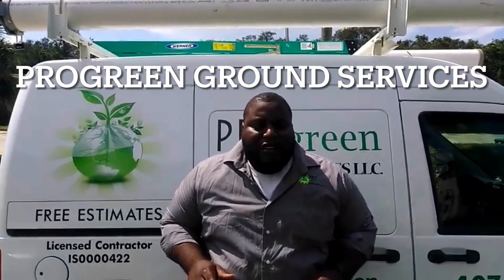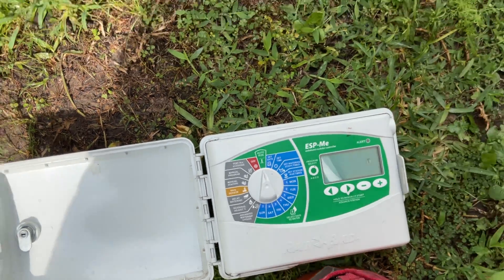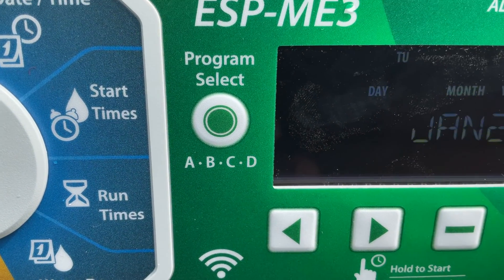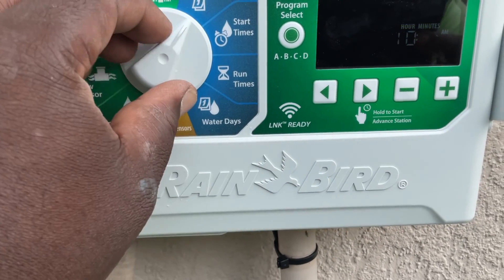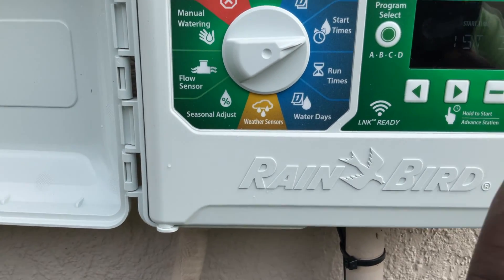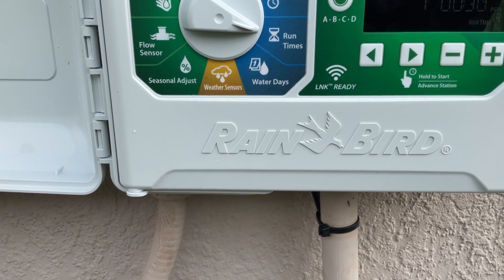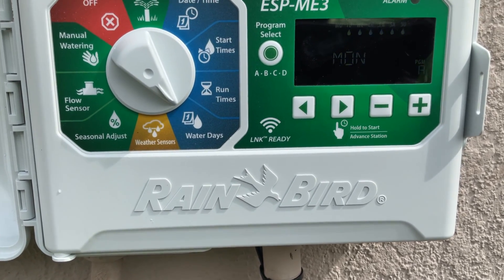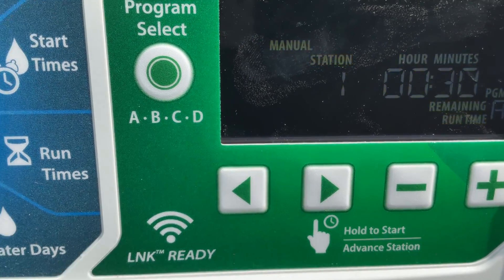ESP ME- 3 programming (explanation)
Comment and feel to ask for extra videos you would like to see